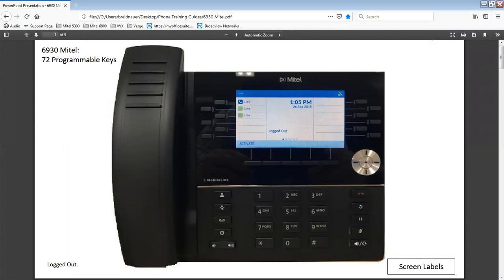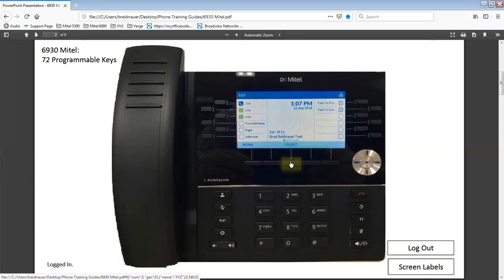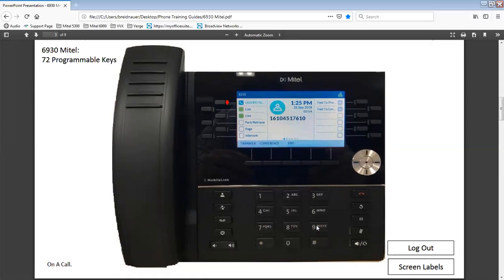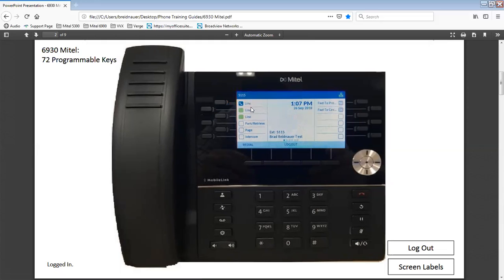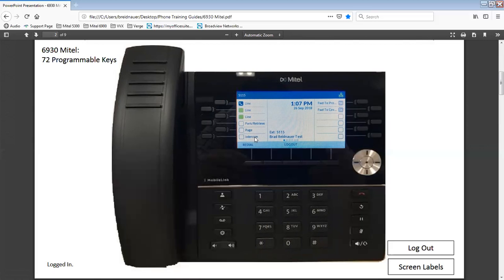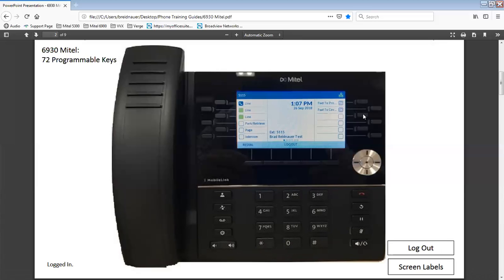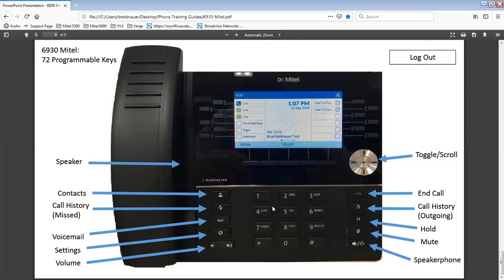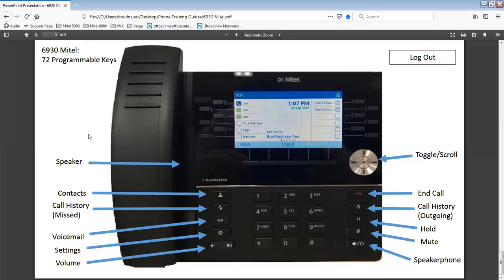Mitel 6900 Series Phone How to use and Operate the Phone Video 11 2020